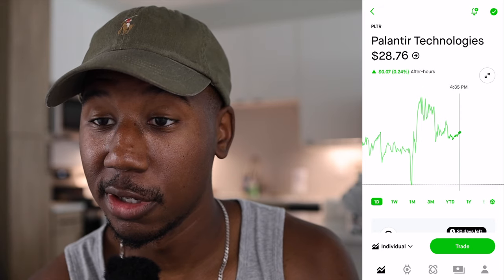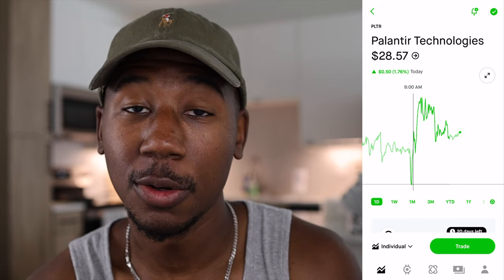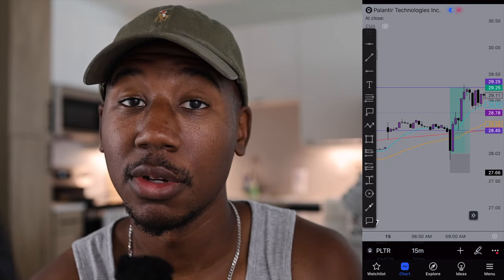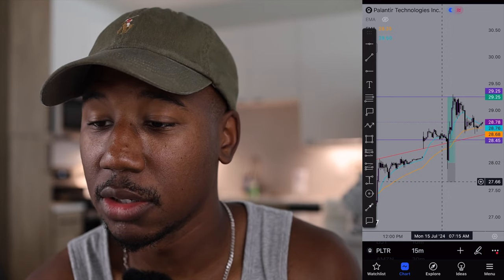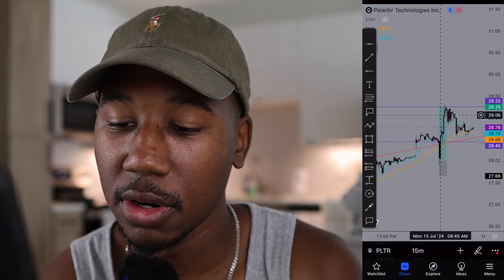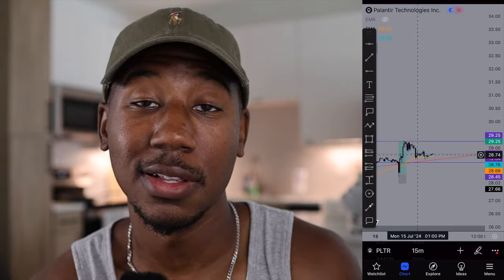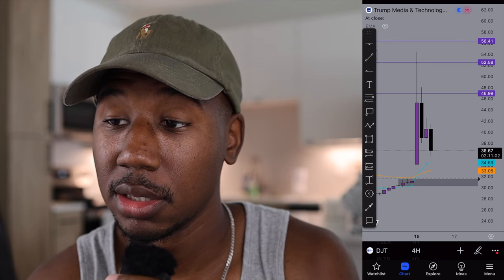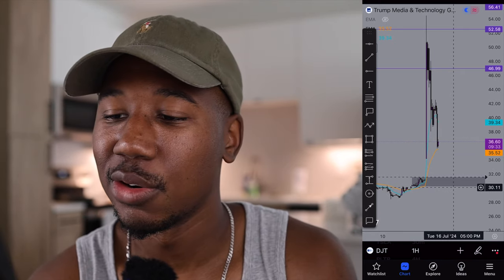How I Made 140% Profit Trading Palantir Options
In this video I am going to show you how I was able to make 140% profit this morning trading options on Palantir, just using basic support and resistance.